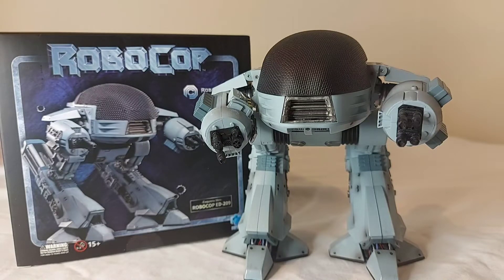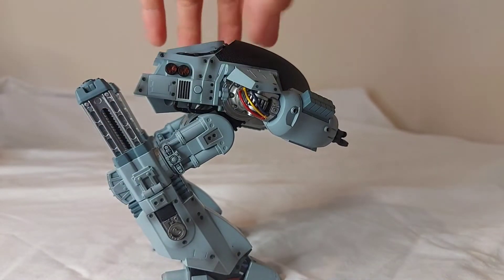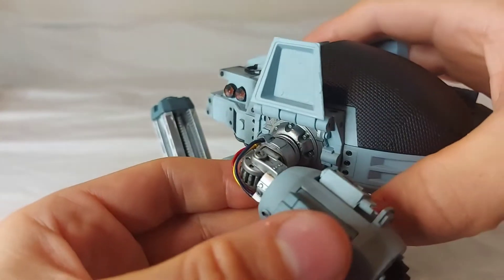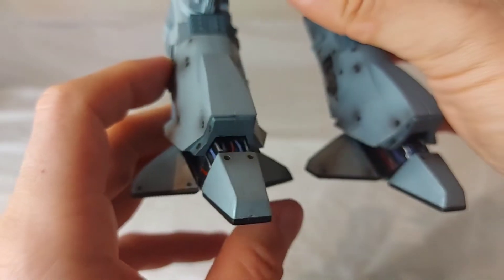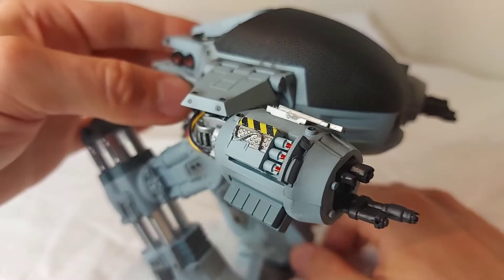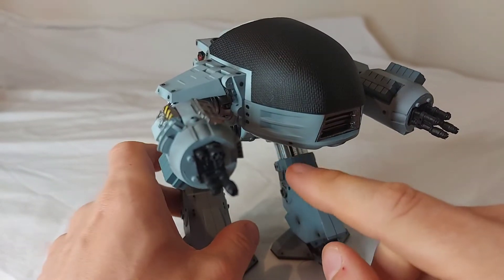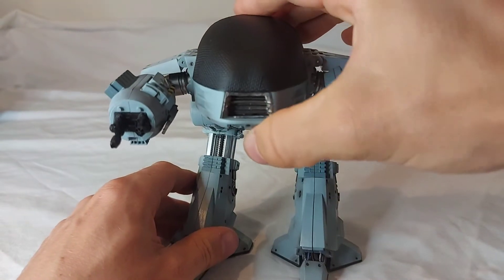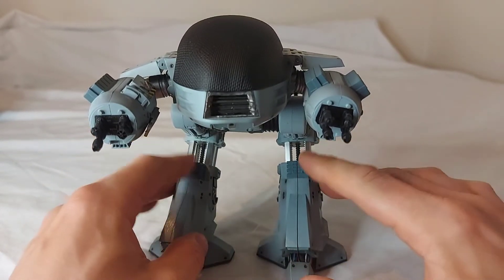Hiya Toys Exquisite Mini Robocop ED209 review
Hiya Exquisite Mini is a new, standard setting series for 1/18 scale, featuring super articulation action figures under Hiya Toys.

Think Different by Scott Holmes Music

Intro Animation by GamOI